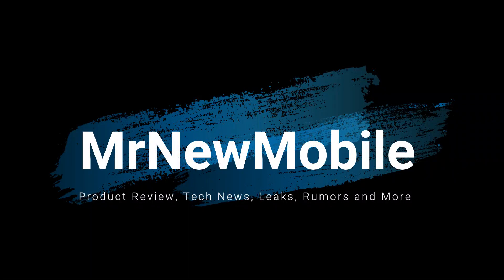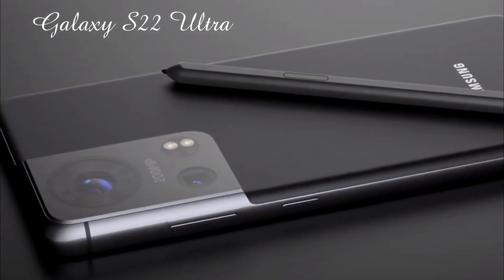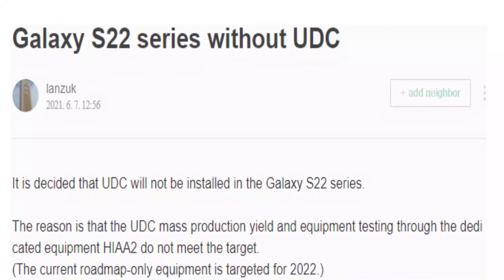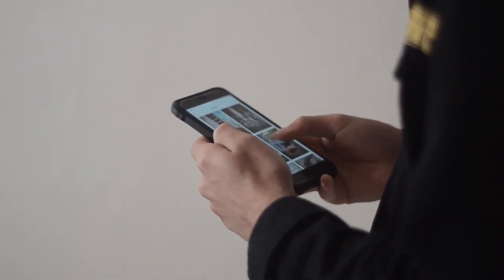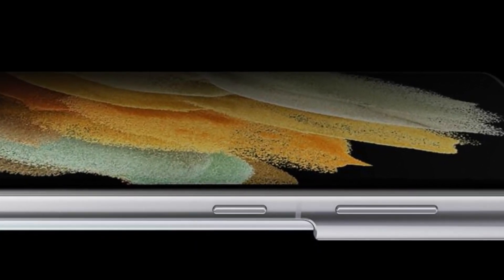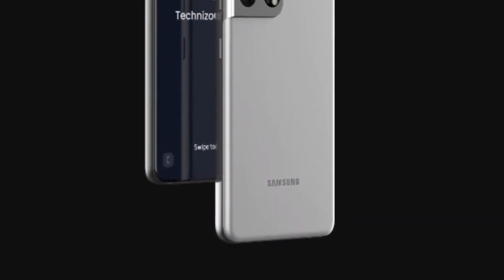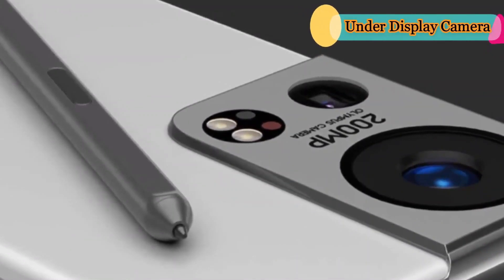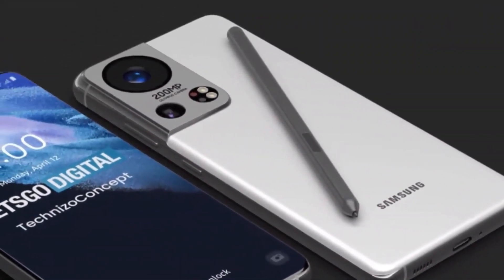Samsung Galaxy S22 Ultra Release Date, Price, And Specs Don't See This Coming.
Samsung Galaxy S22 Ultra won't feature an Under Display Camera as reported from Samsung either Galaxy Note 21 series which will be launched in the first half of 2022.